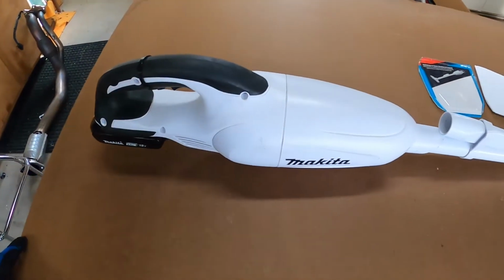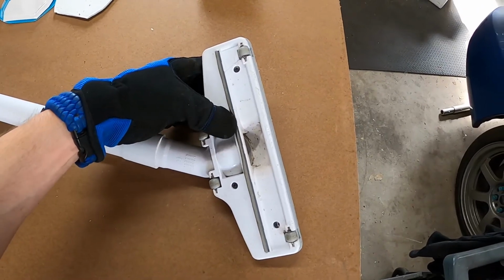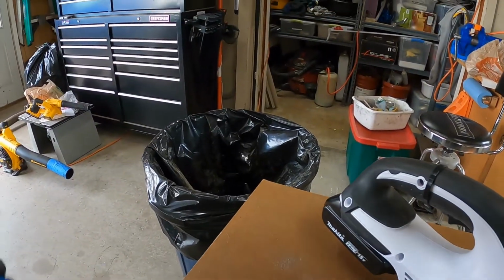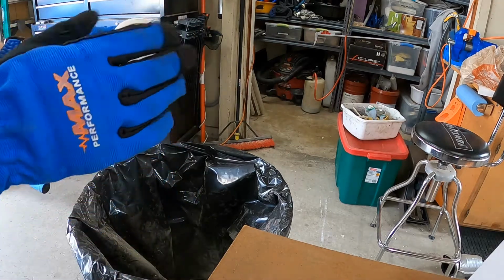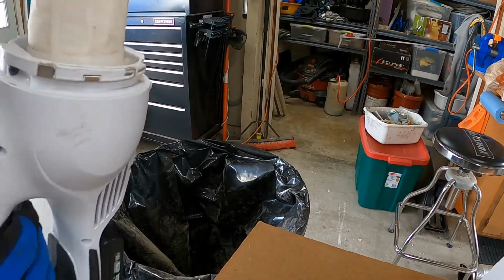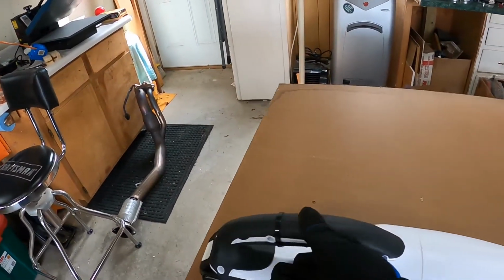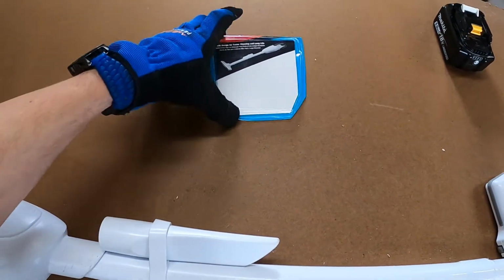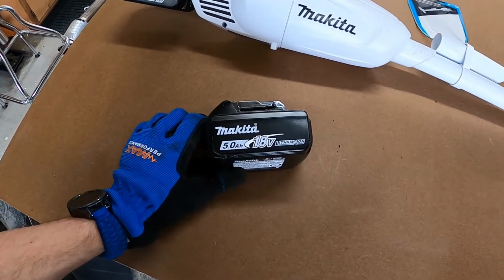Makita LXT Lithium-Ion Compact Cordless Vacuum XLC02ZW / XLC02RB1W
I'm a big fan of the Makita LXT Lithium-Ion Compact Cordless Vacuum. It works great on bare floors and also works like a dust-buster. You can get it as the "bare tool" model # XLC02ZW, or as a kit with battery and charger, model XLC02RB1W. The replaceable filters are model # T-03193.

I can't recommend this enough. I bought it after using a friends, and now several clients and family members have purchased it as well.